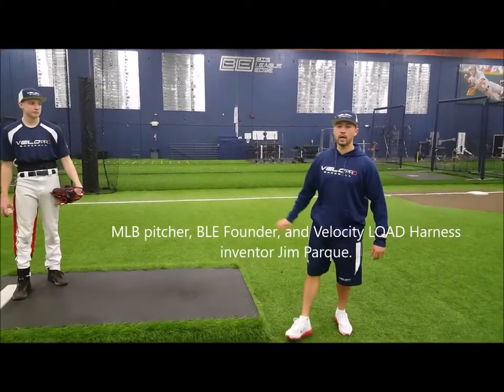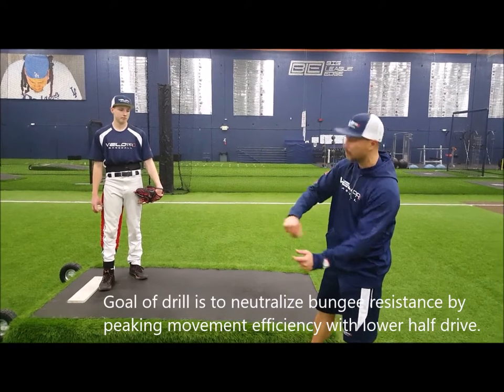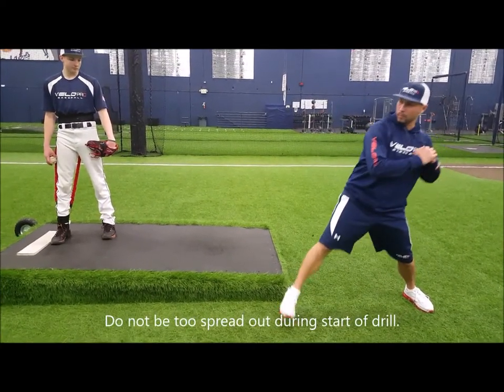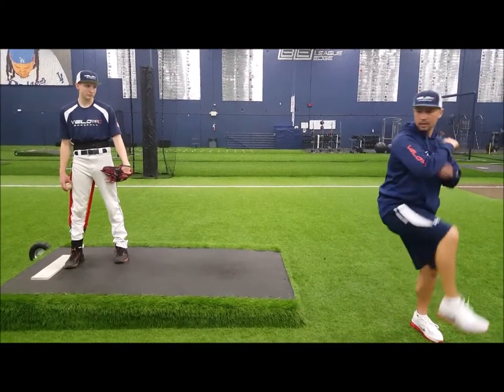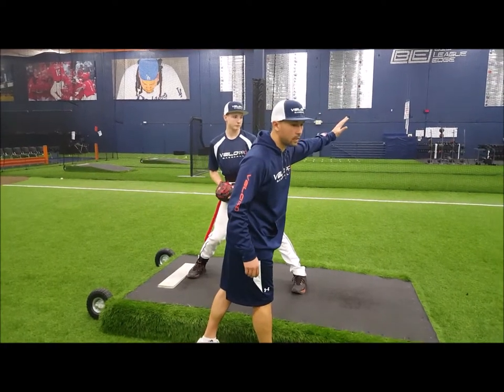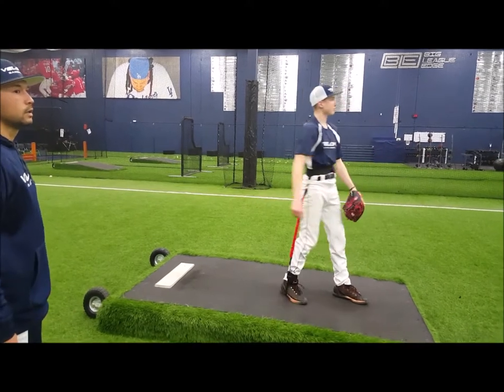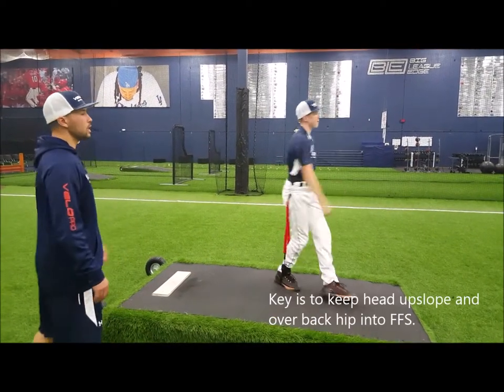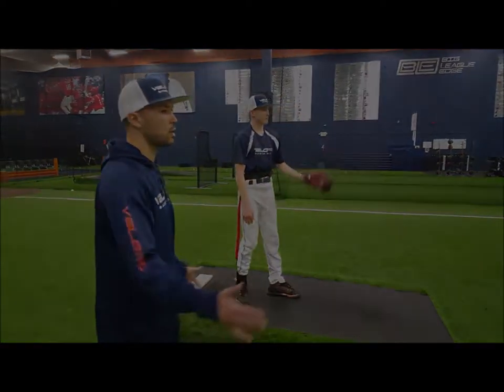Rocker Velocity LOAD pitching drill with the VPX Harness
Our Technology Develops healthy and supported velocity, rather than unsupported arm speed gains making for a much more movement conscious  pitcher and a healthier arm.

This is the 4th of 6 Drills, Be sure to check out the full VPX Pitching Enhancement Programming Playlist for all the drills in the workout.

Checkout the link below to see learn more about the VPX Harness and  how it is becoming instrumental for learning how to pitch and hit faster, harder, and utilizing the best mechanics possible.